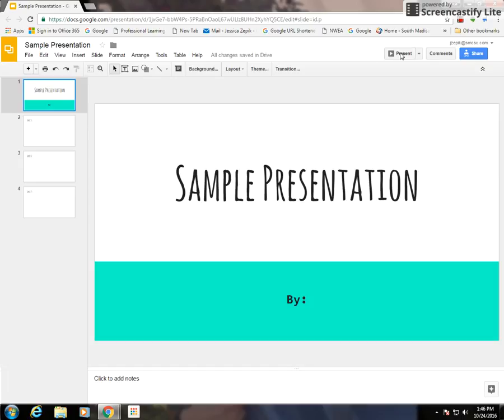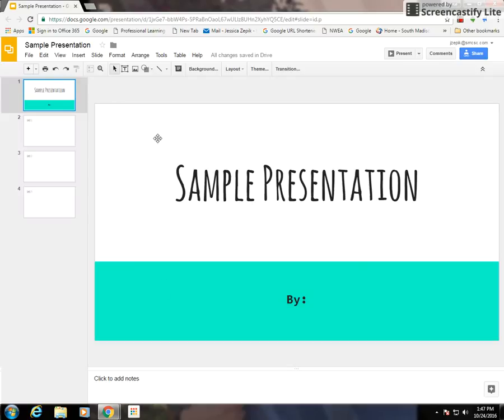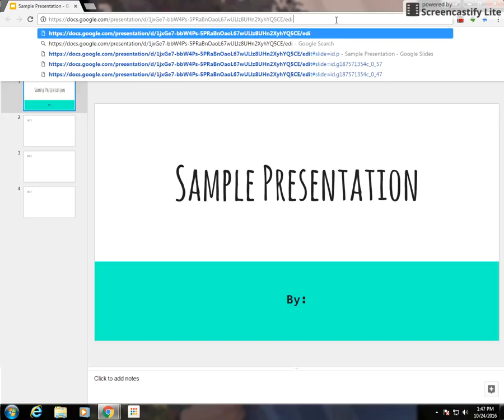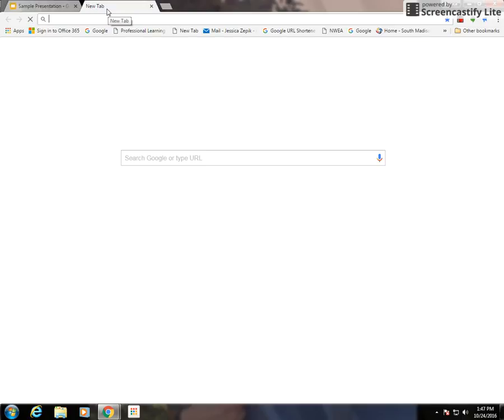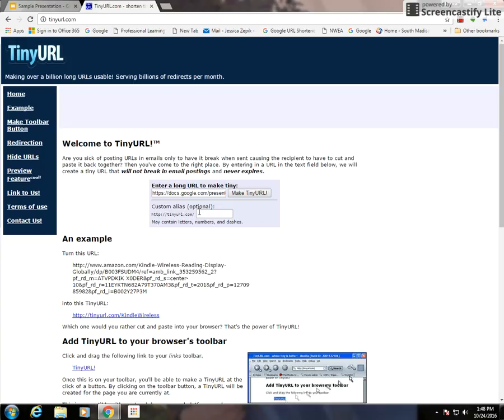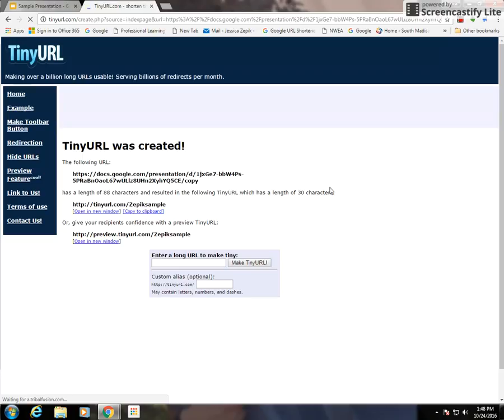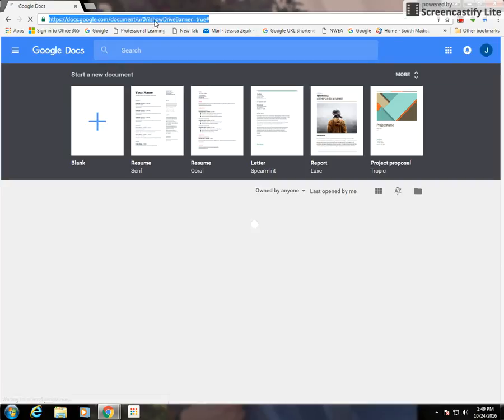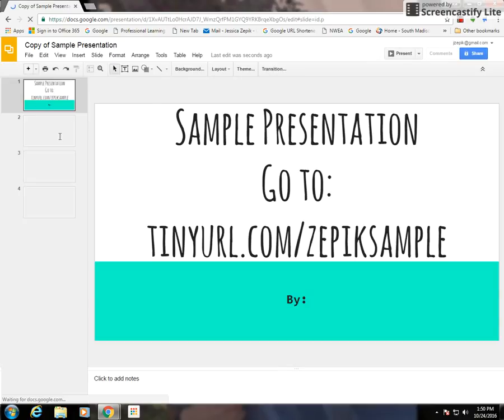force recipient to make copy